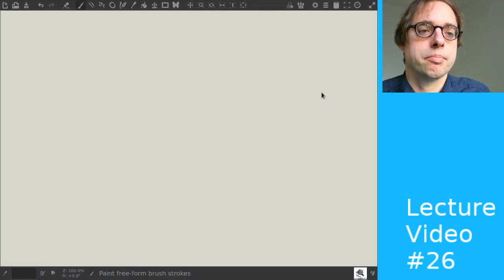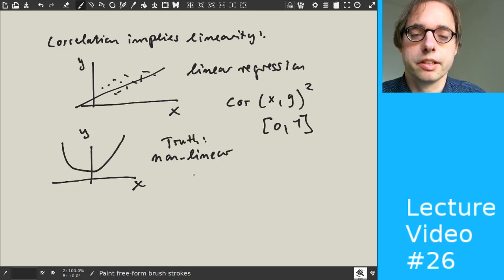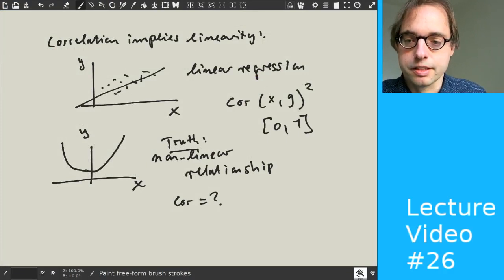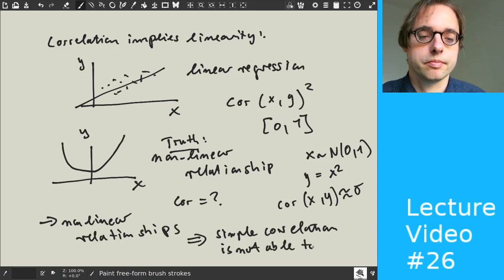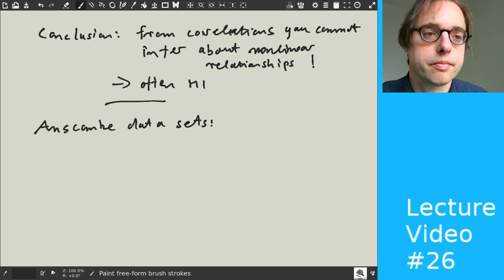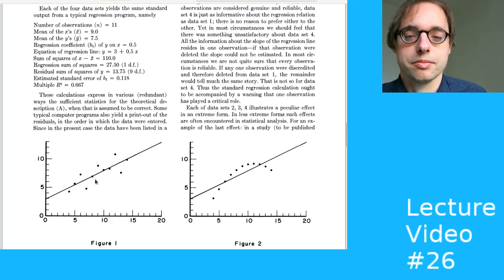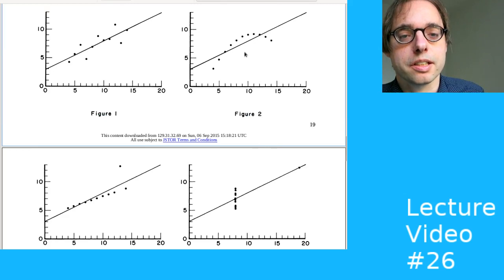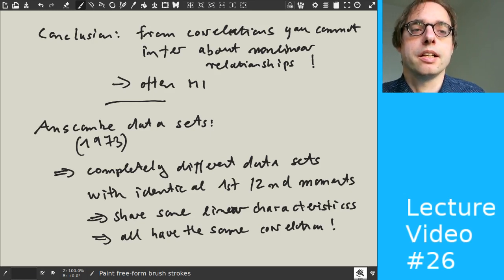MATH38161 - Lecture Video 26 - Course Week 10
Limits of linear models and correlation.

This video is part of the course MATH38161 "Multivariate Statistics and Machine Learning", Department of Mathematics, University of Manchester.